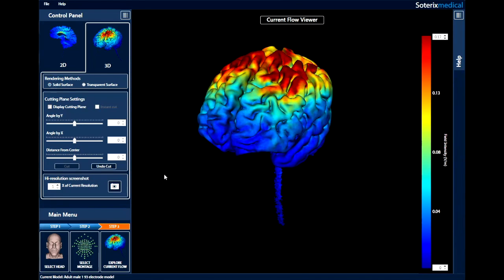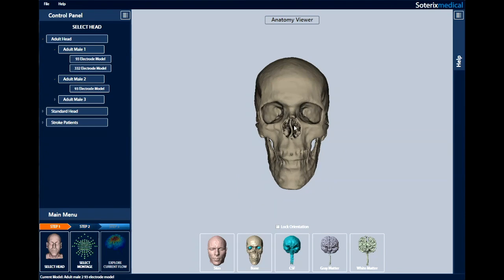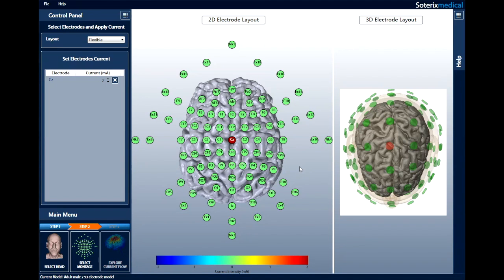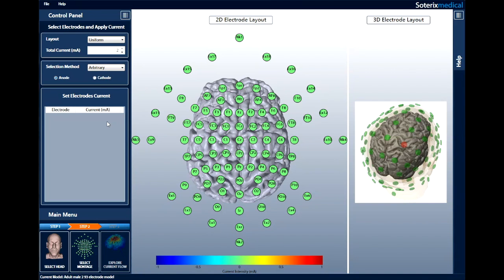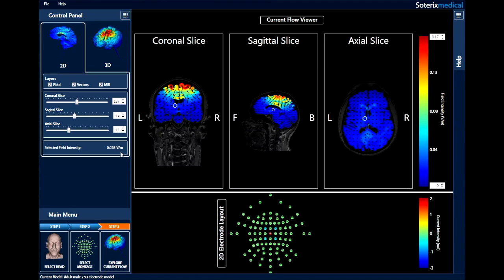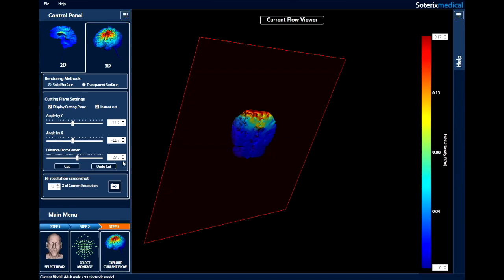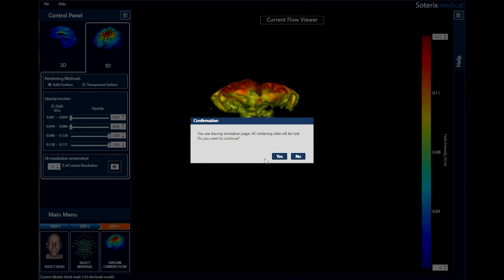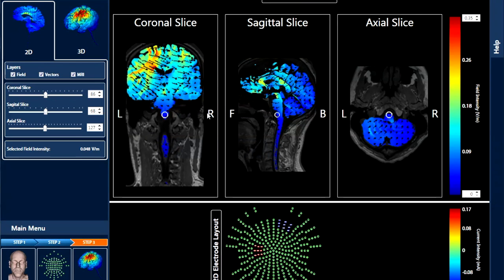HD-Explore Instructional Video Version 4.0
The only stand-alone software to model any tES or HD-tES Montage